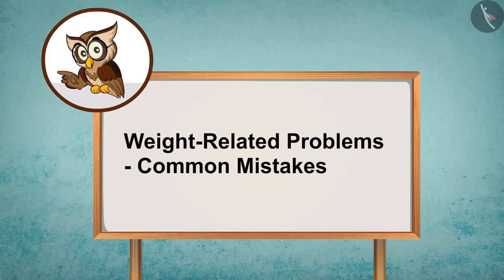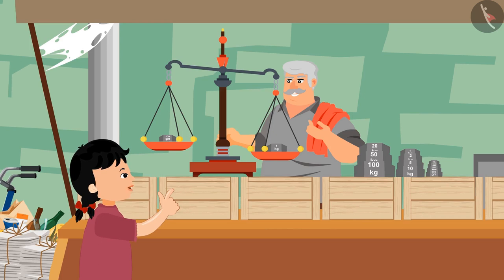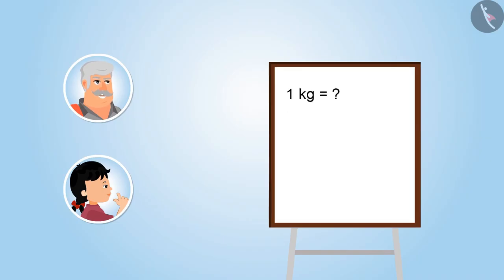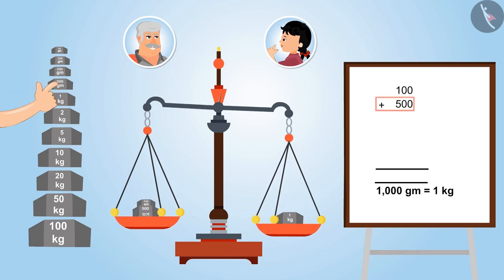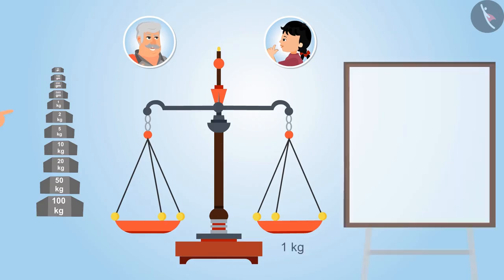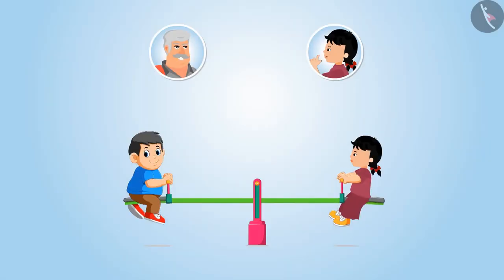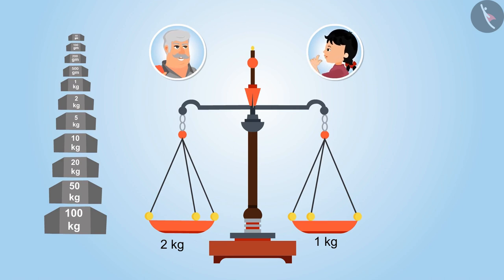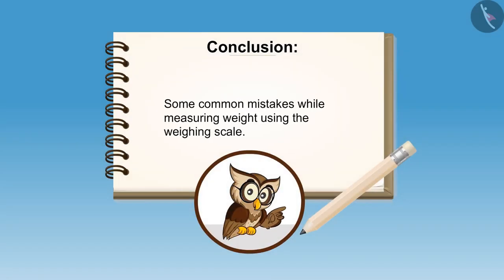Weight related word problems | Part 2/2 | English | Class 4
Weight related word problems | Part 2/2 | English | Class 4 | NCERT

Weight related word problems | Measurement of Weight | Grade 4 | NCERT | How heavy how light

Welcome to part 2 of Weight related word problems. In this video, we will discuss various misconceptions and/or common errors related to Weight related word problems.